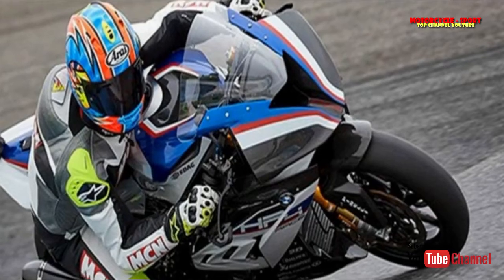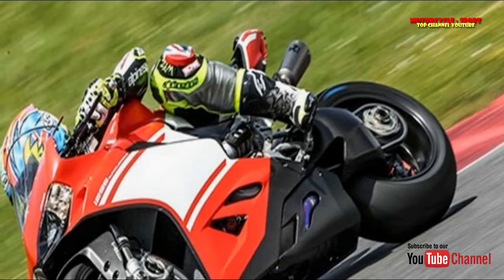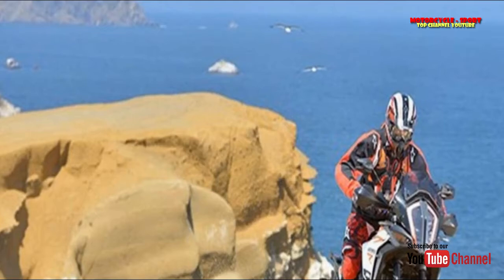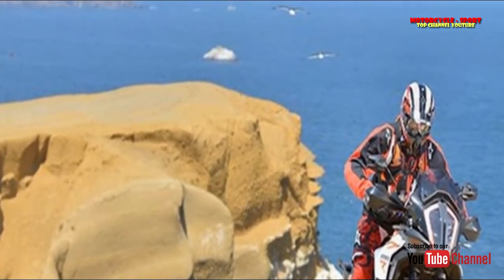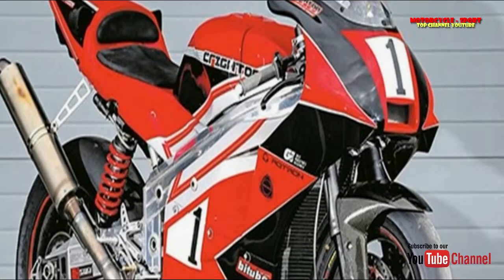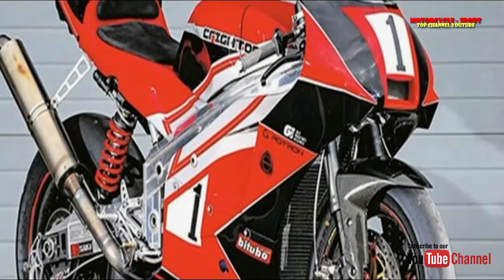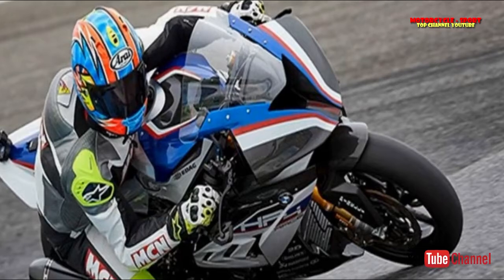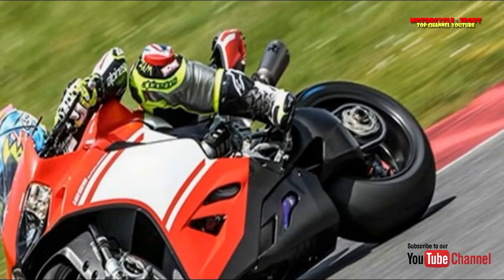6 craziest bikes of 2017-2018| Motorcycle-sport!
6 craziest bikes of 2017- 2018| Motorcycle-sport! Motorcycle is a youtube channel which discusses both the motorbike motorcycle road rage, motorcycle stunts, motorcycle drifting and also discuss what information the latest type of motor current, for more details, please refer to the following channels